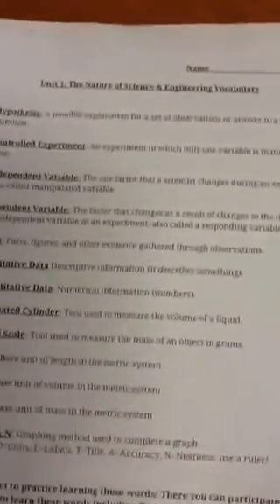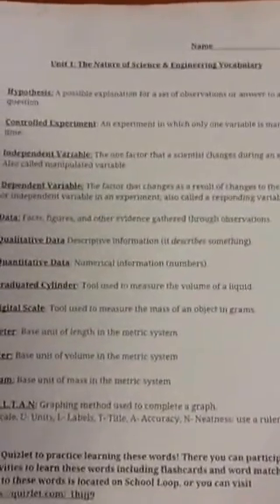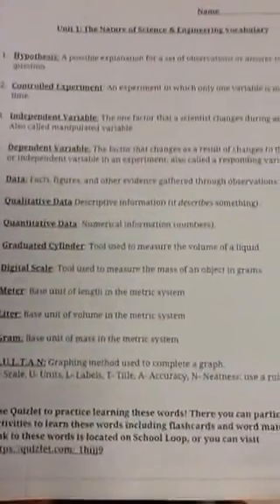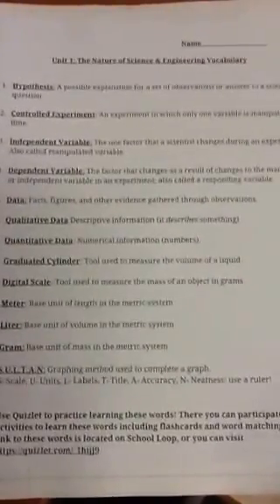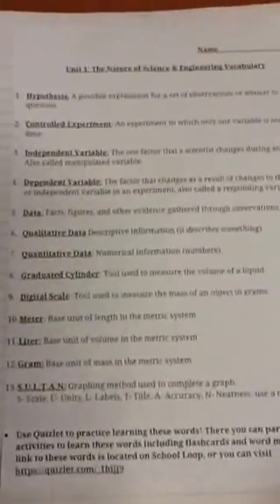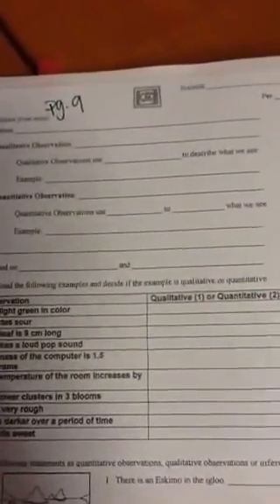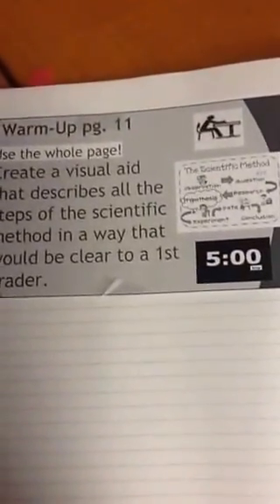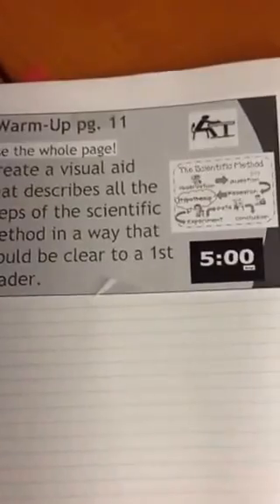Unit 1- ISN Check